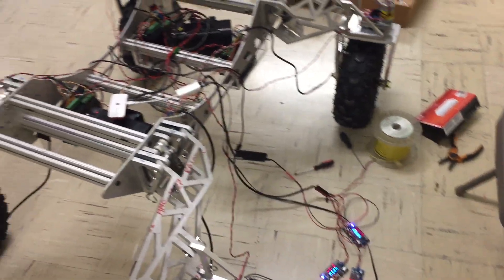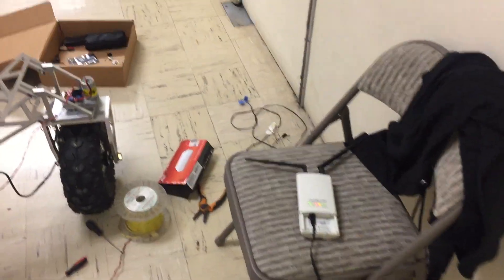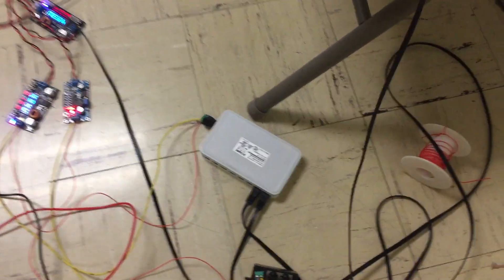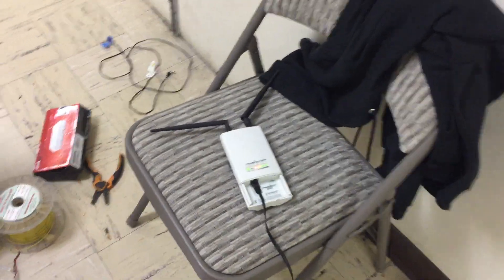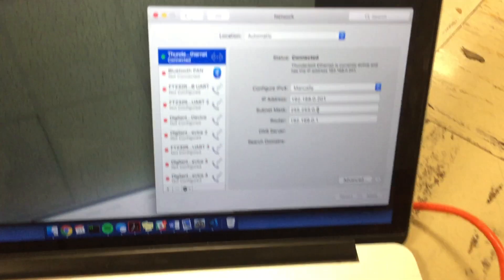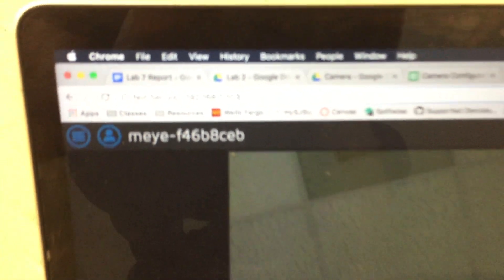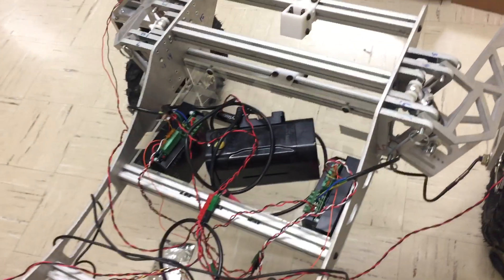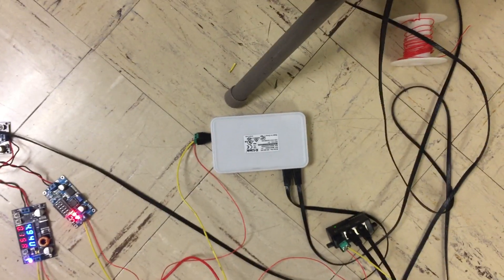Remote Video Stream with Raspberry Pi Zero - MotionEyeOS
Demonstration for SJSU's Robotics Team. Check us out!